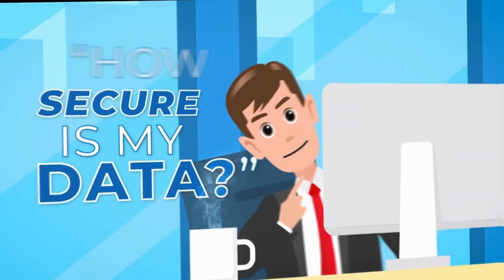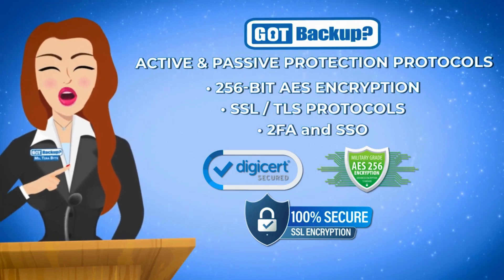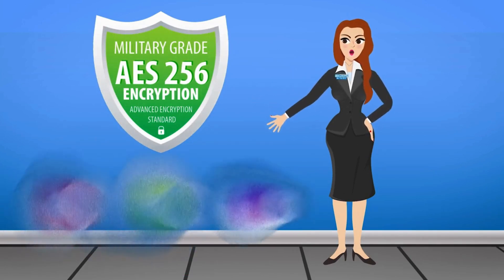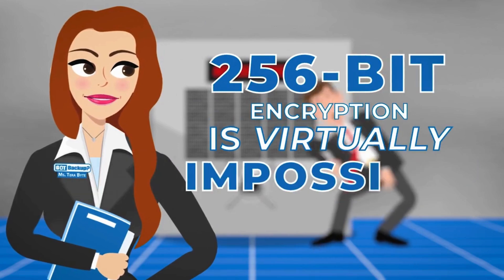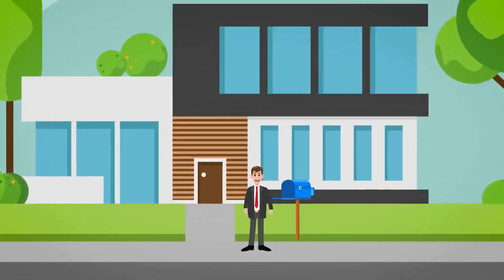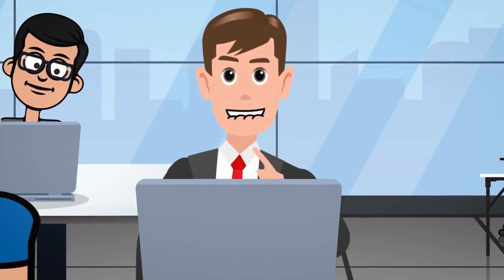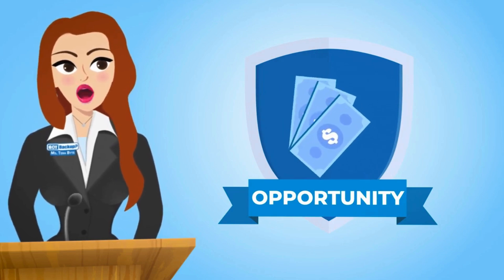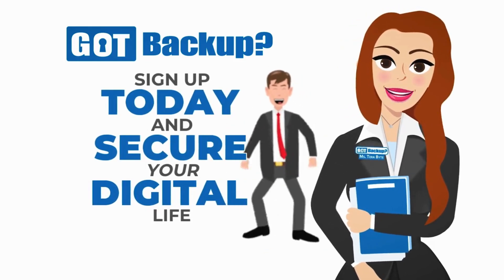The Best Backup Solutions. Sign Up Today! FREE TOUR cloud storage GOTBACKUP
¡¡ CONGRATULATIONS TO ALL !! GOTBACKUP Has Now Extended its Reach to #135 Countries !! Offer 30 Days Money Back Guarantee !!

In today's fast-paced digital world, securing your data is more crucial than ever. With numerous options available, finding the best storage cloud can be challenging. Fortunately, GotBackup stands out as a premier solution, offering unparalleled data protection and a unique opportunity to earn money online, no matter where you are in the world. Allow us to introduce you to the exceptional benefits of joining GotBackup and how it can revolutionize your data security and financial prospects.
GotBackup is designed to provide top-notch data protection for individuals and businesses alike. Whether you need backup services in France, backup services in Brazil, backup services in Germany, backup services in Italy, backup services in Argentina, or backup services in India, GotBackup has you covered. Our global reach ensures that you can secure your precious data from any corner of the earth, giving you peace of mind and reliability that is second to none.
One of the standout features of GotBackup is its versatility. You can access and manage your data from anywhere, at any time, making it the ultimate solution for those who need flexibility and convenience. This is especially beneficial for those who are always on the move or working remotely. With GotBackup, you can rest assured that your data is safe and accessible, no matter where life takes you.
But GotBackup is not just about data protection; it also offers a fantastic opportunity to earn money online. By joining GotBackup, you can become part of our affiliate program and start generating income from the comfort of your home. This is particularly appealing for those looking for online business opportunities in India. Imagine the potential of working from home via the internet from India, or any other country, while securing your data and earning extra income simultaneously.
Our affiliate program is designed to be user-friendly and rewarding. You don't need any prior experience or technical skills to get started. Simply sign up, promote GotBackup to your network, and start earning commissions for every new user you refer. It's a win-win situation: you help others protect their data with the best cloud storage solution available, and you earn money in the process.
GotBackup's commitment to excellence is evident in its robust security measures. We use state-of-the-art encryption technology to ensure that your data is always safe from unauthorized access. Our servers are located in secure data centers around the world, providing redundancy and reliability that you can trust. Whether you need backup services in France, backup services in Brazil, backup services in Germany, backup services in Italy, backup services in Argentina, or backup services in India, GotBackup's infrastructure is designed to deliver top-tier performance and security.
In conclusion, GotBackup is the best storage cloud available today, offering comprehensive data protection and a unique opportunity to earn money online. With our global reach and user-friendly affiliate program, you can secure your data and enhance your financial prospects from anywhere in the world. Don't miss out on this incredible opportunity to join GotBackup and experience the benefits for yourself. Sign up today and take the first step towards a safer, more prosperous future.